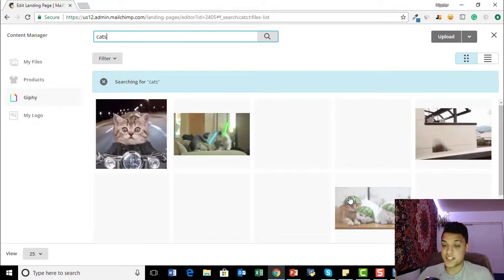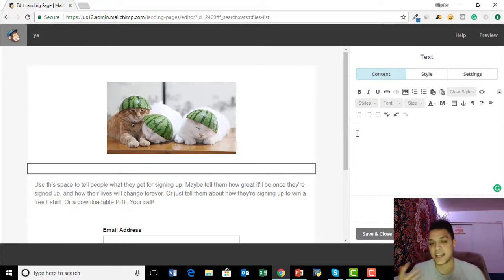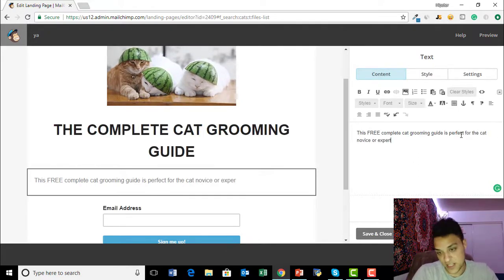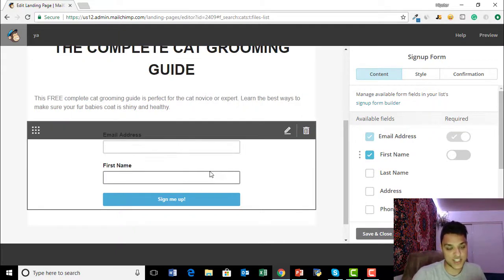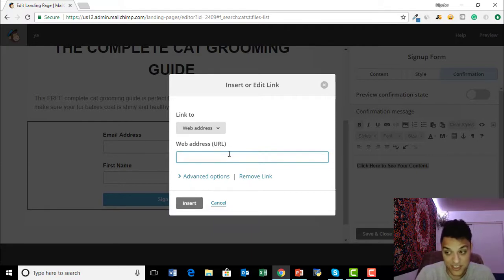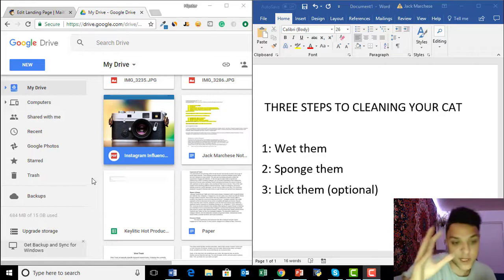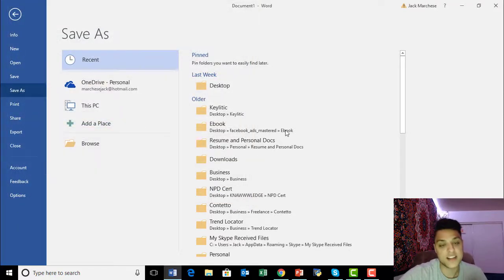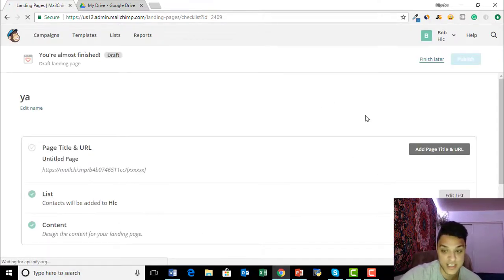Build an Email List For Your Dropshipping Store For $0!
Keylitic Owner Jack Marchese is back teaching entrepreneurs how they can use free resources like Mailchimp and Google Drive to host content, a landing page, and collect emails.